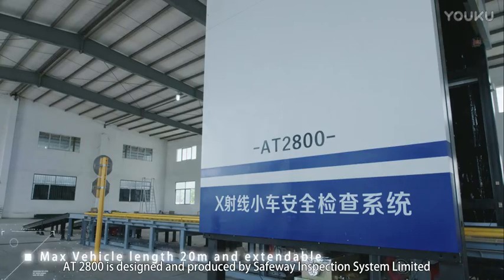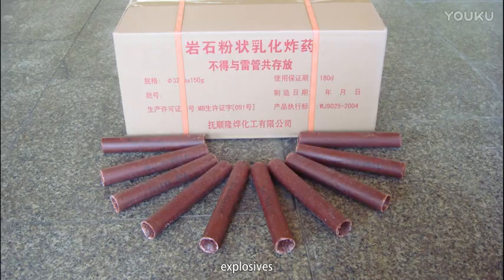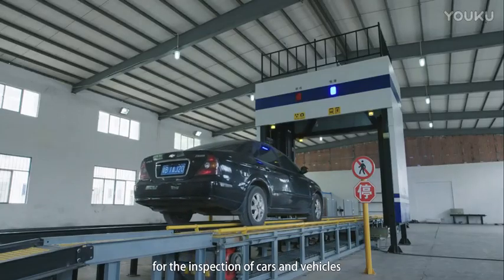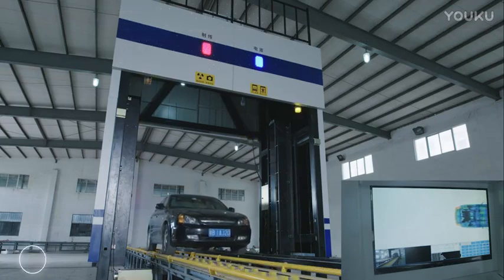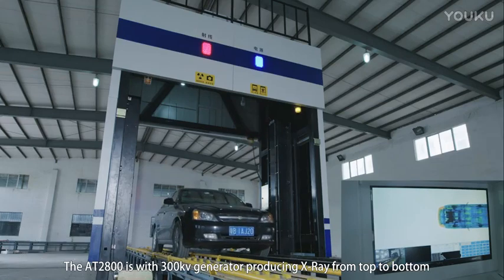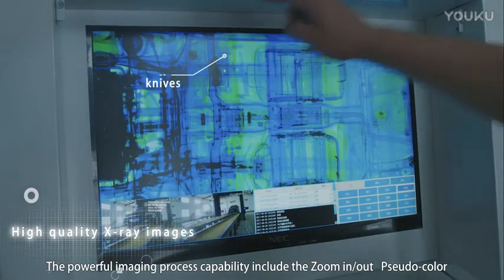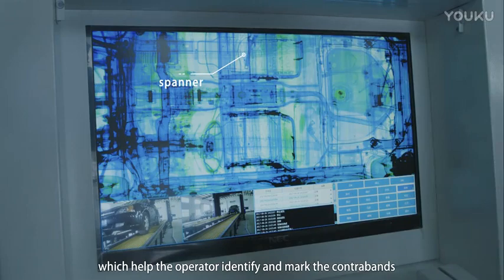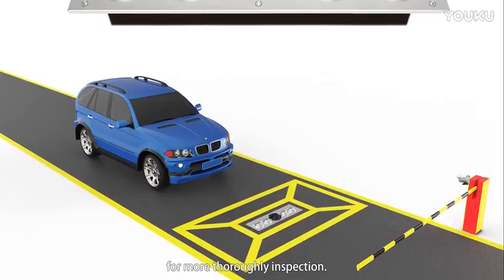SAFEWAY SYSTEM AT2800 X-ray Vehicle Inspection System, China manufacturer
Chinasafe is a brand of Safeway, TianHeShiDai in Chinese. An Tian Xia in Chinese is the most famous brand in China's security inspection market. Our X Ray Baggage Scanner has the largest market share in China, because we enjoy both good quality and competitive price based on large scale production and integrated production from metal processing. We also provide Walk Through Metal Detector, Hand Held Metal Detector, Explosives & Narcotics Detector , Dangerous Liquids Detector, Under Vehicle Surveillance System, Cargo & Vehicle Inspection System, etc. according to related international requirement like ISO, CE, FDA, FCC and customized requirement from clients.  Our products have serviced important events including Beijing Olympic Game, airports, stations and terminals, government departments, and large factories in 30 countries.